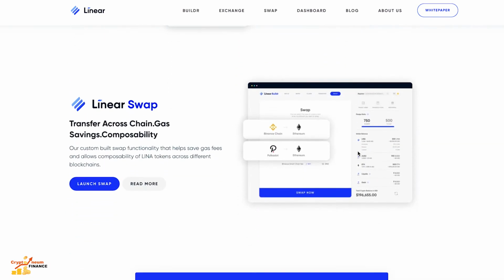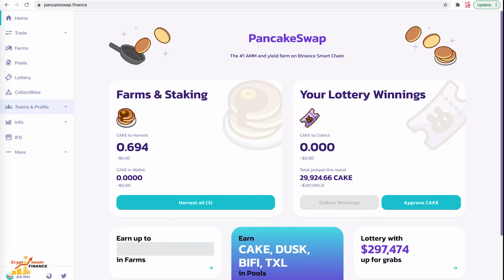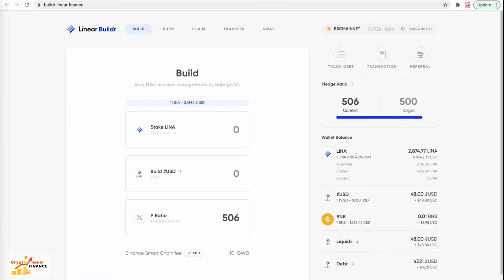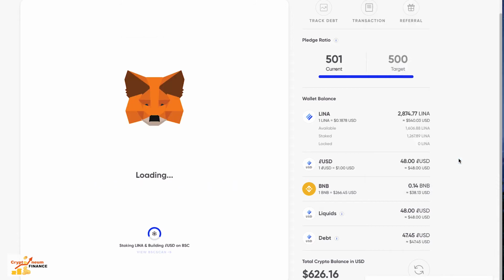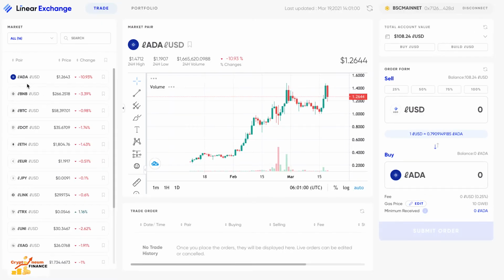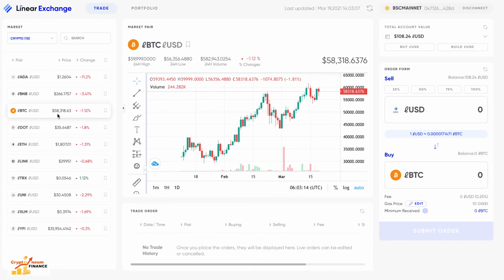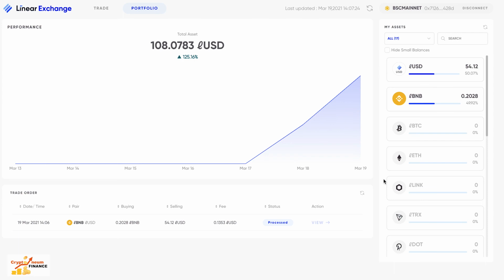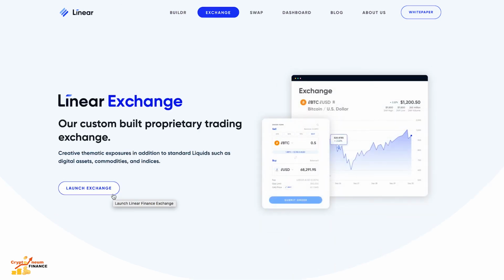Earn LINA Tokens and INVEST IN GOLD on LINEAR FINANCE! 🤑🤑🤑 (PASSIVE INCOME!)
How to use Linear Finance
Linear Finance Tutorial
How does Linear Finance work?
How can I earn LINA tokens?
How do I buy LINA tokens?

Today's video covers Linear Finance which combines trading synthetic assets, staking and yield farming in a cross chain compatible platform. Linear Finance uses the LINA token to create synthetic assets which can be then traded in their platform. Also earn 100% APY from staking your LINA tokens on their platform!

0x7126FcAF34b69Fd6a4f4C92Dc15cdFCF60c8428d (Binance Smart Chain)

Cryptocurrency trading  and investing is risky. I am not offering advice on how you should trade or invest in cryptocurrency. This channel is reserved for me to track my own journey and document my opinions along the way.

Some products may be sponsored which I mention in the video as a sponsored product.  All opinions in the video are my own. Thank you for the support!